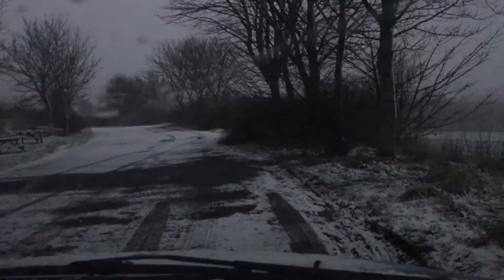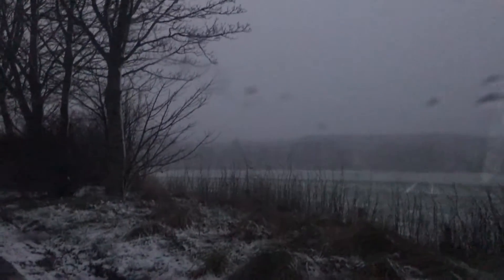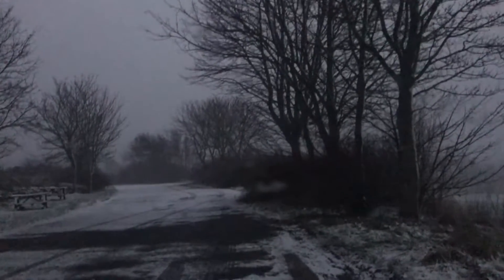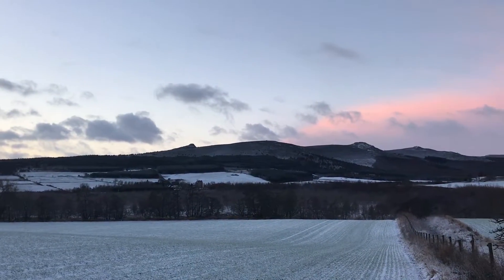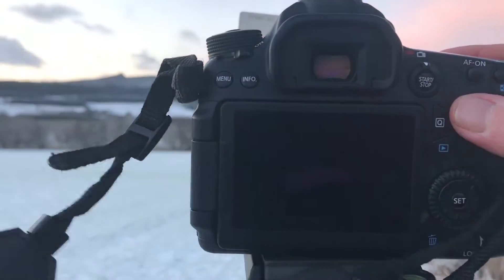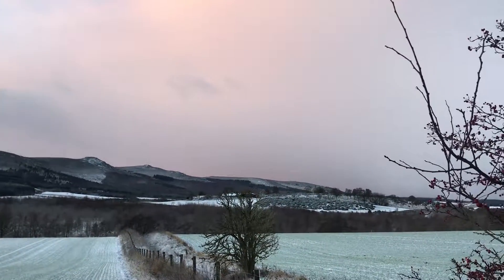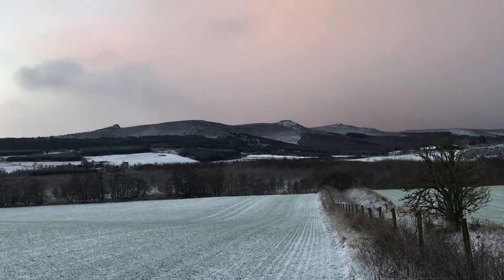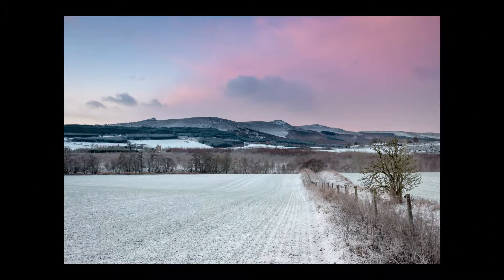Snowy Bennachie - Boxing Day 2016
My first video upload for my youtube page and facebook page.
Boxing day saw the first proper snowfall up here in the north east of Scotland so what better way to spend it than going out and trying to catch sunrise at my local hill

Apologies for the wind noise on this one, hope it doesn't detract too much.